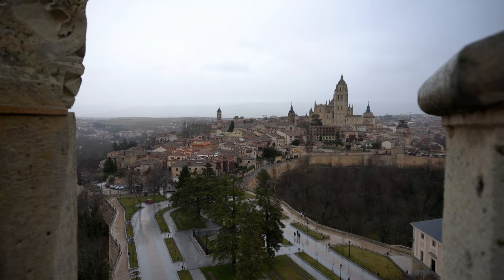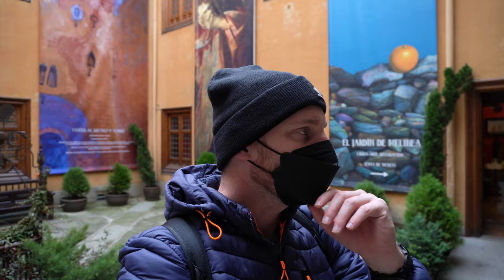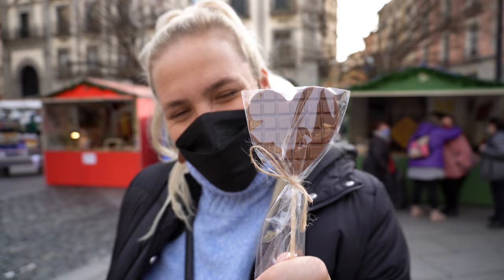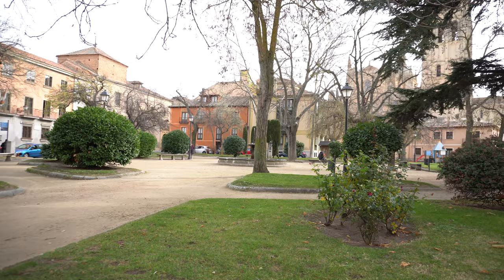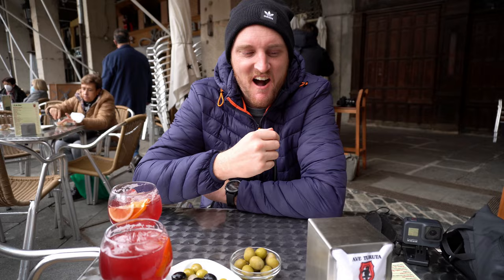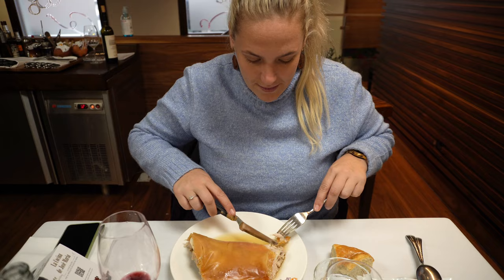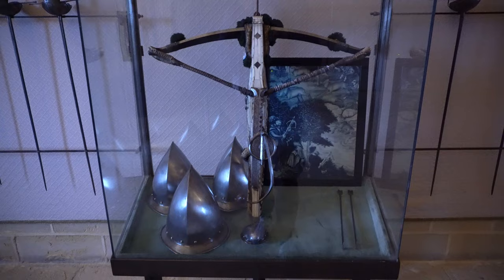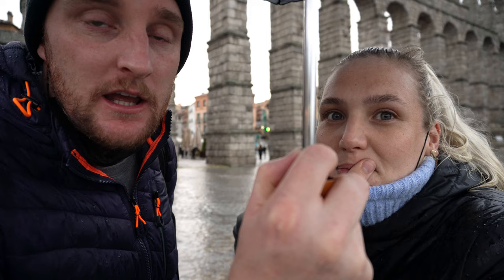Unravel The Magic Of Segovia, Spain - An Unmissable Day Trip From Madrid!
A MUST DO day trip from Madrid has to be Segovia. Only a 30min train ride from the capital, this city has all the essential Spanish elements. History, food and character.
In this episode, we visit the huge Roman Aqueduct. Tour around the Alcazar castle. And try the famous dish, Suckling Pig.

Kia ora (hello)
We are Matt and Ash or more commonly known as A Couple Of Kiwis.

We are New Zealanders (kiwis) living in Singapore and traveling around the world.
This channel is all about us experiencing the unique way of life, living in Singapore. From the delicious food, parks and rainforests, the awesome neighbourhoods like Chinatown and Arab Street and anything else we can find.
We are also fortunate enough to be able to travel regularly around Asia and the world.

Every week, we will bring out a video documenting our lives here in Singapore or of our travels abroad.

Gear List:
We use the Sony Alpha a6600 Mirrorless Digital Camera for the majority of our videos. We also use the Gopro hero 8 camera for our water based filming and action footage.
The drone we use is the DJI Mavic Air which we highly recommend if you are wanting a small easy to use drone.

Our other social media platforms-